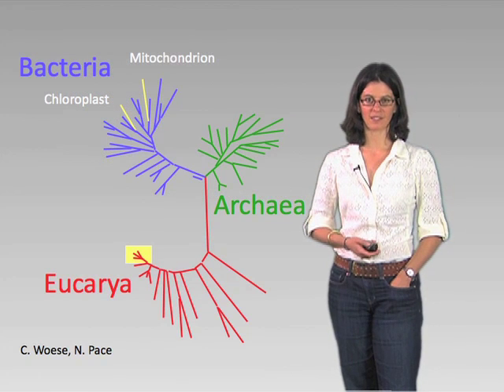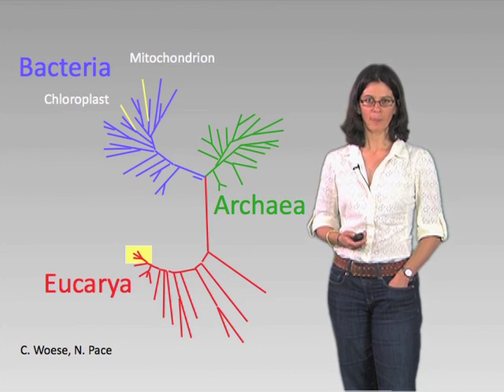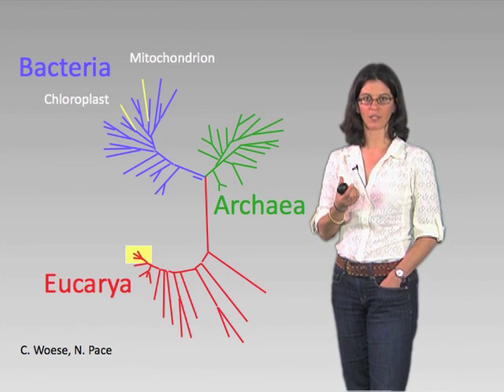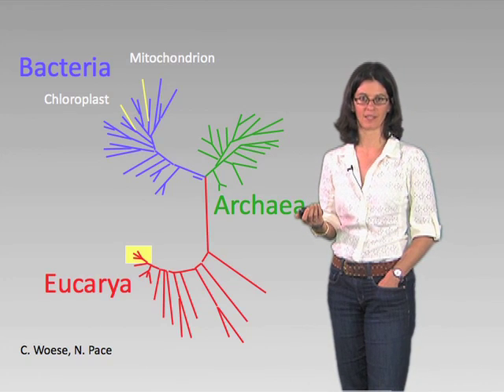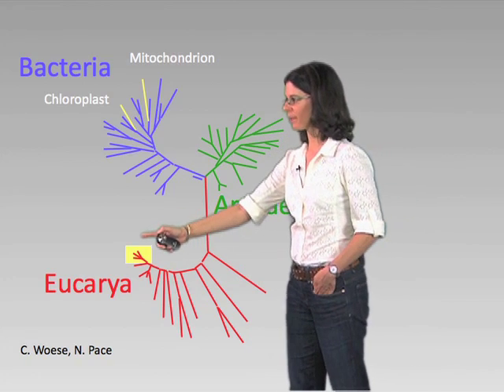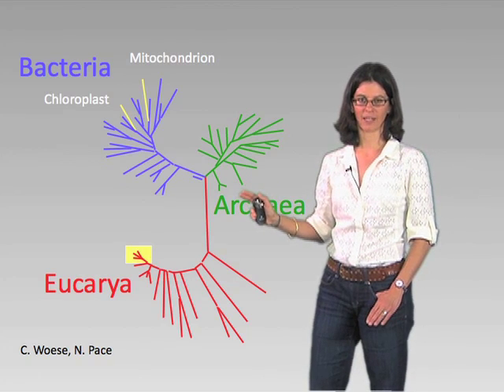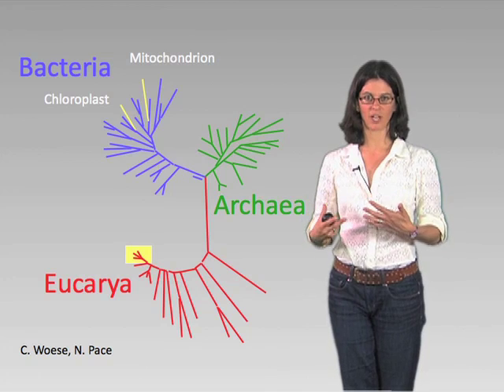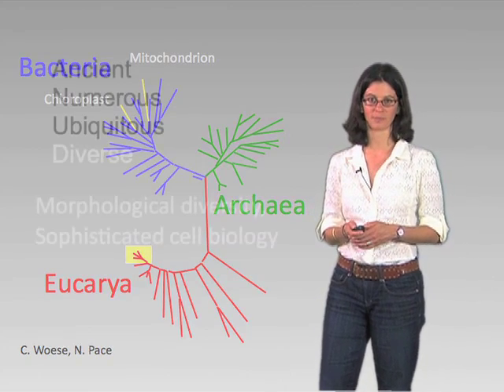Phylogenetic diversity of microbes - Dianne Newman (Cal Tech/HHMI)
The phylogenetic tree of life relates the bacteria, archea and eucarya worlds.